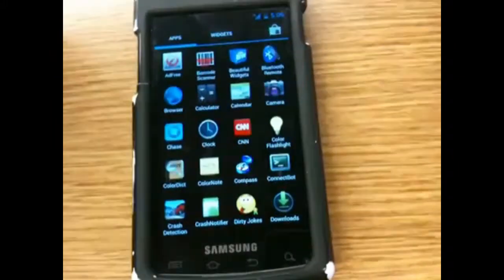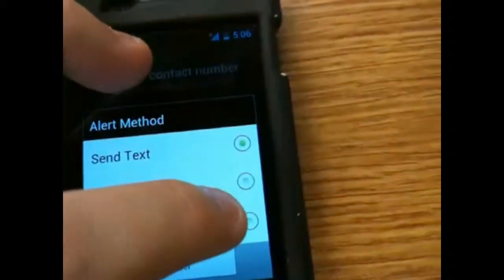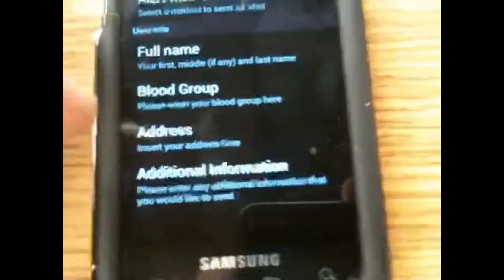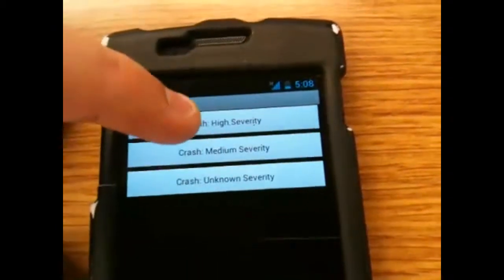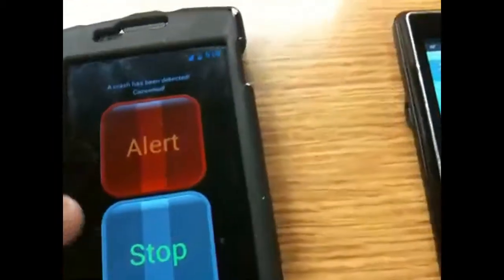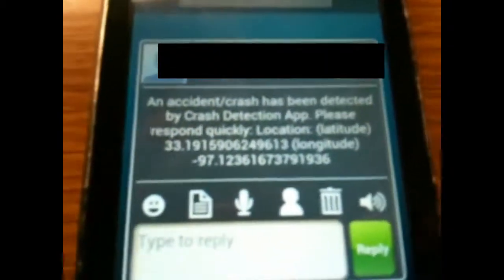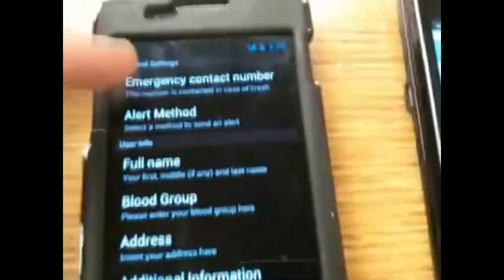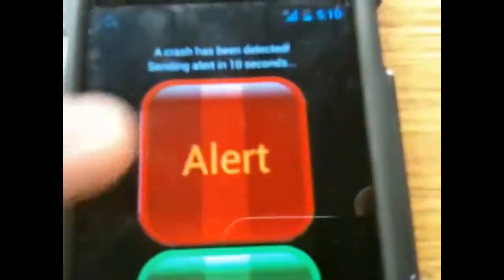Crash Notification App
UNT Network Security Lab - Crash Notification application on Android device for vehicle accidents.